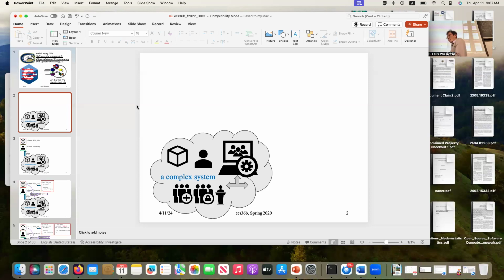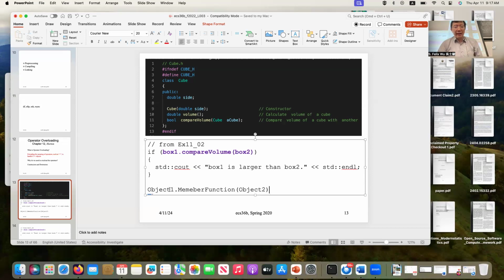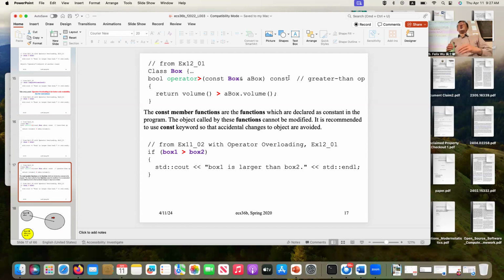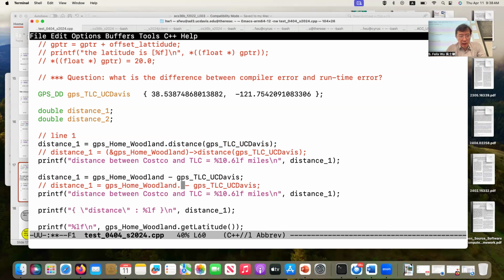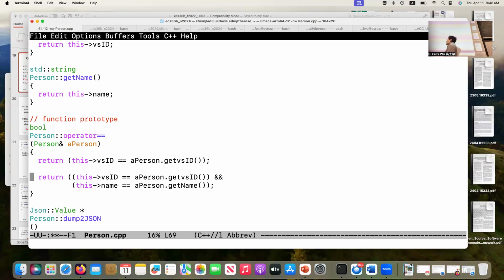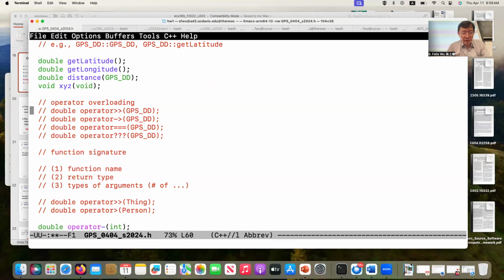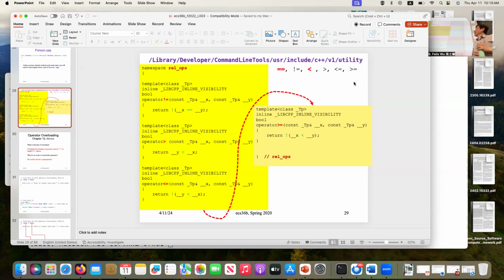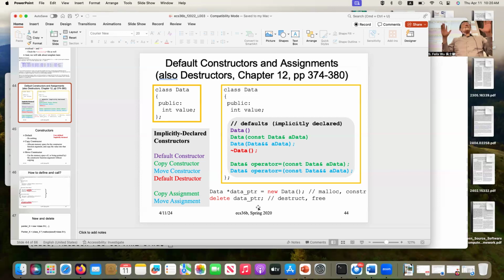ecs36b s2024 Lecture #03 04/11/2024